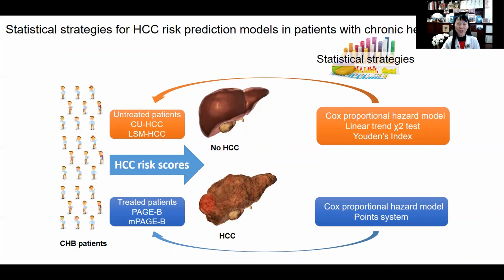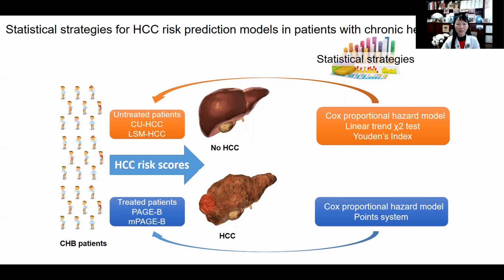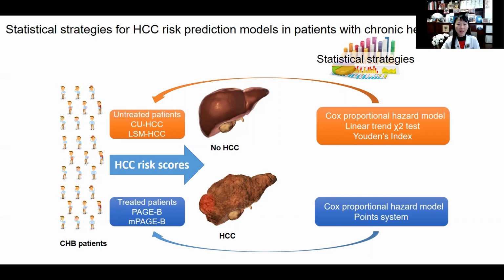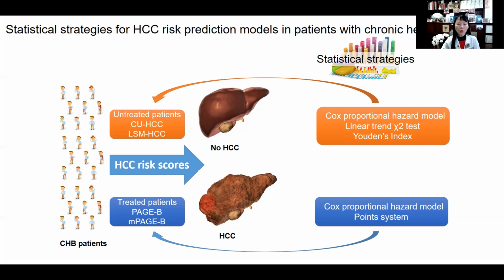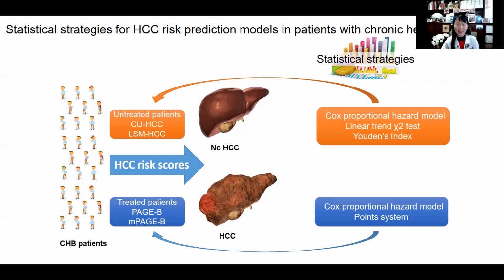[HR] Statistical strategies for HCC risk prediction models in patients with chronic hepatitis B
Risk prediction modelling for hepatocellular carcinoma (HCC) has been the focus of research in the last decade. The future direction of prediction model development should be directed towards a more personalised approach. Continuous optimisation of the predictive accuracy of the models would be achieved by involving more serial and dynamic parameters.

Welcome to read the video abstract from Prof. Grace Lai-Hung Wong.